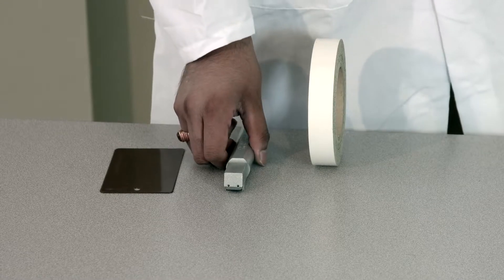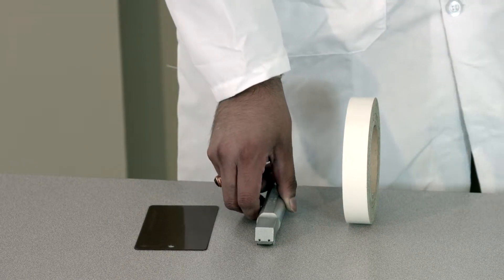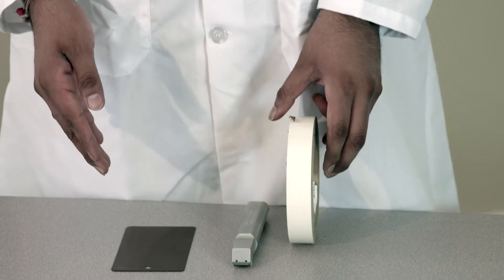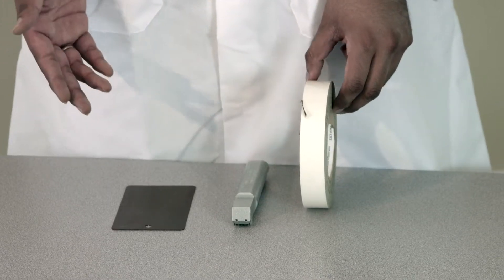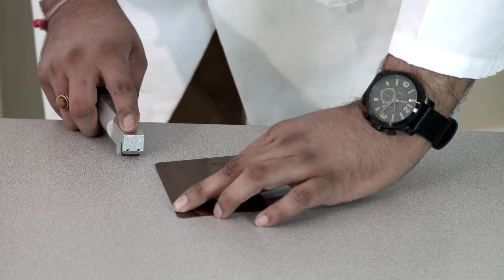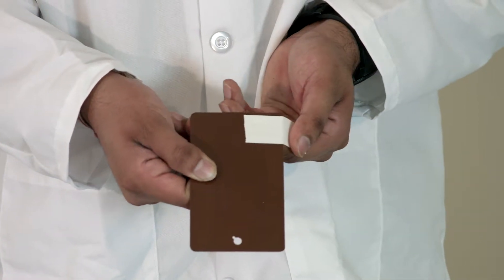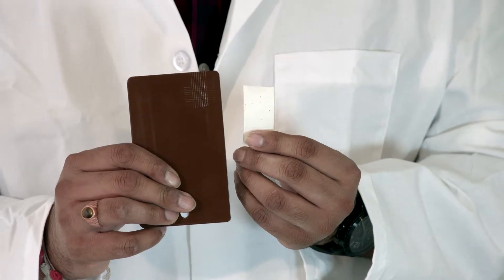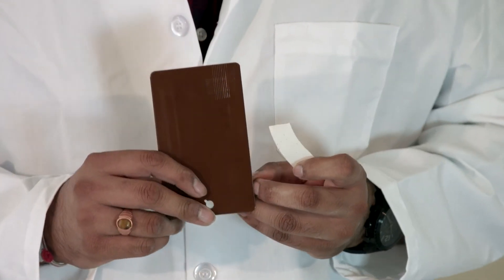S&B Finishing Powder Coating Quality Control Tests - Crosshatch Test – ASTM D3359-17 method-B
One of the Powder Coat Quality Control Tests performed at S&B Finishing is the Crosshatch Adhesion Test (ASTM D3359-17 Method-B).

This test is accomplished by marking a square with a scalpel on the finished part and applying pressure sensitive tape to the area. The tape is then removed. If there is no paint or coating that is removed from the part on the tape, it has passed the test.

If paint or coating was removed on the tape, there is contamination on the part, and has failed this quality control test.

Just another way S&B Finishing produces quality products for its customers!

S & B Finishing Chicago Powder Coating